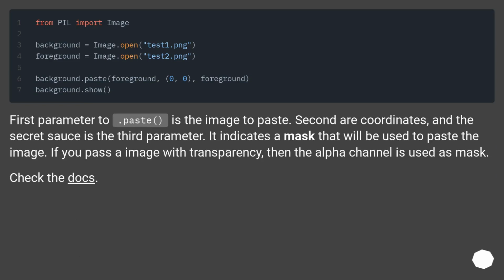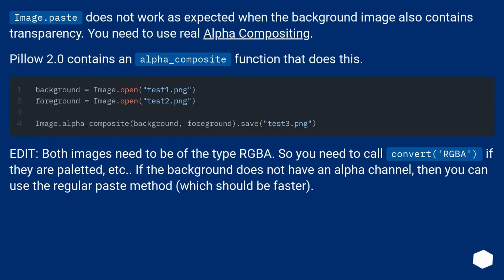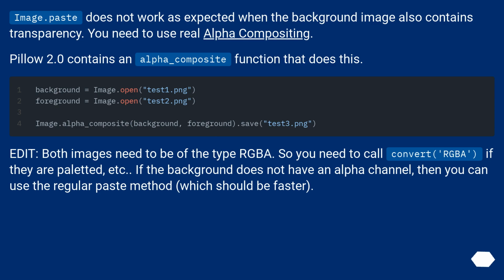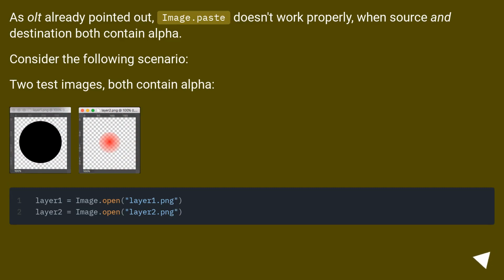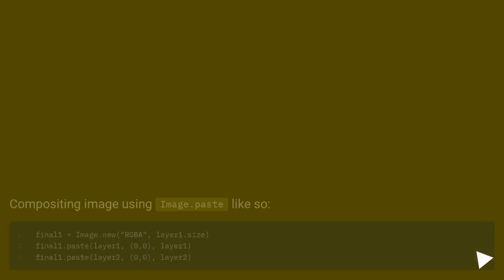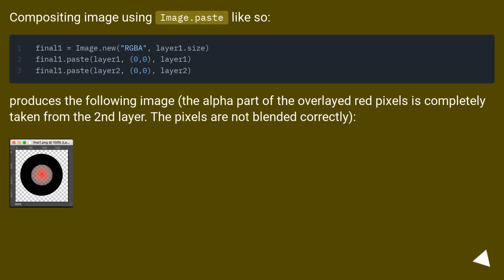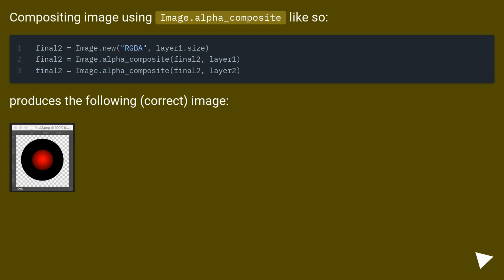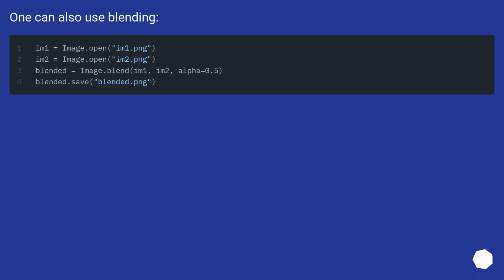How to merge a transparent png image with another image using PIL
Chapters
00:00 Question
00:32 Accepted answer (Score 456)
01:04 Answer 2 (Score 97)
01:47 Answer 3 (Score 84)
02:49 Answer 4 (Score 17)
03:03 Thank you